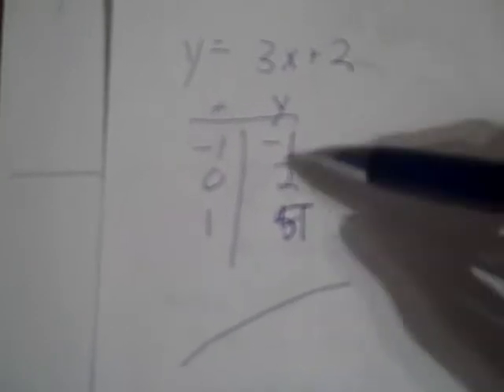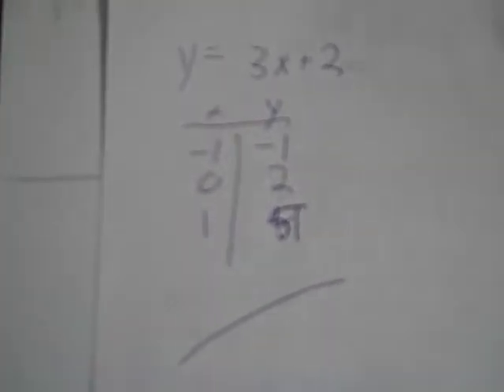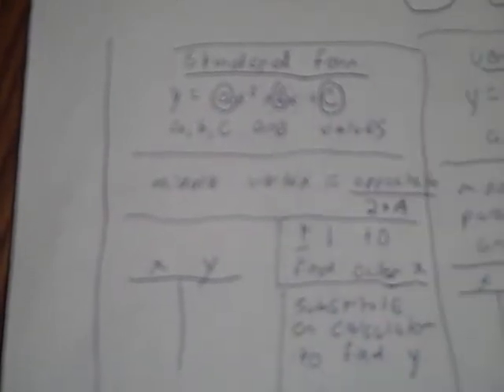Standard 2 lesson 1